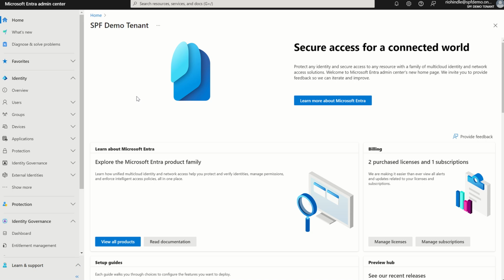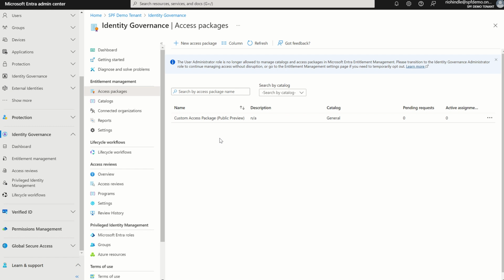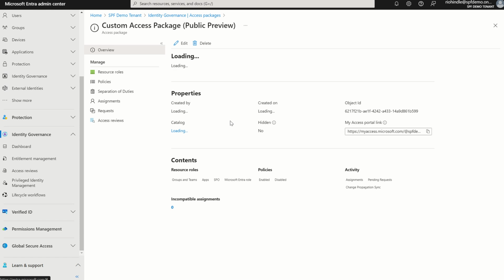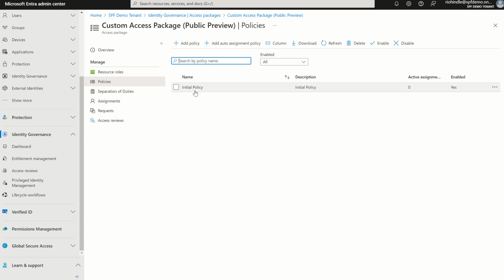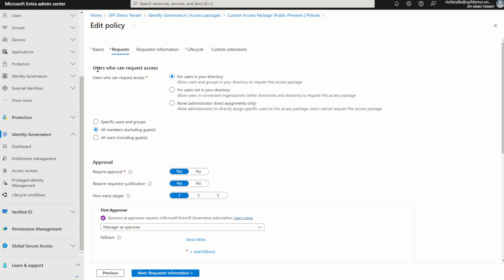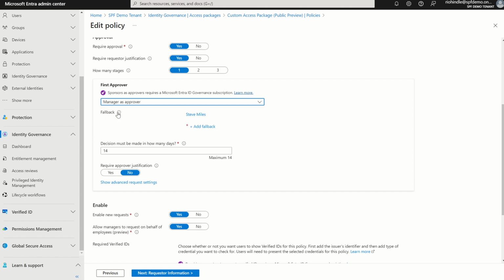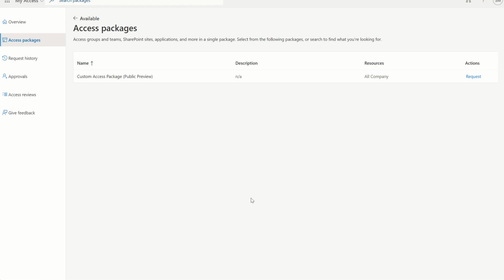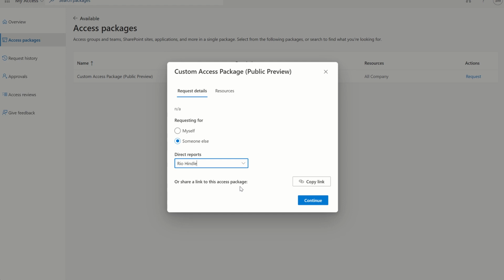Request access package on-behalf-of other users (Preview)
A brief overview of how managers can request access packages for their direct reports, streamlining the onboarding process for new users using access packages in Identity Governance.